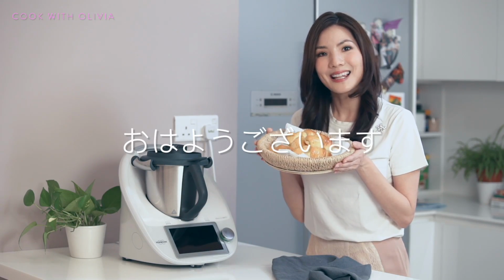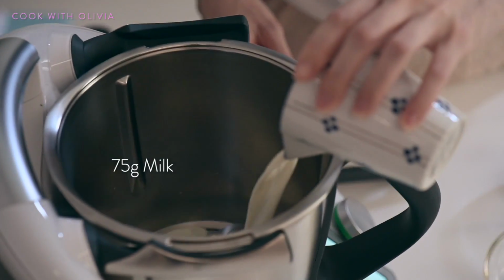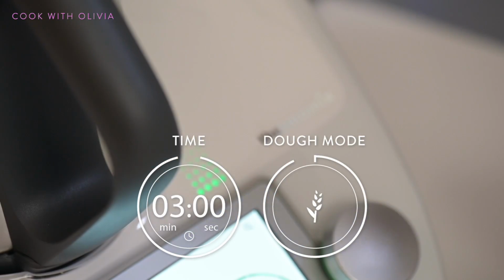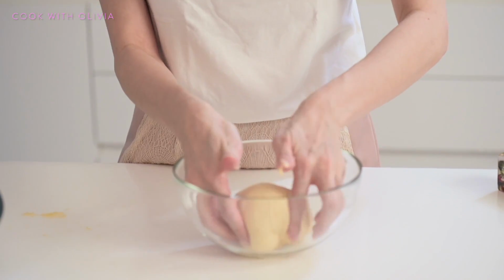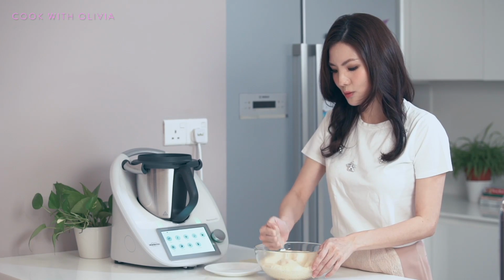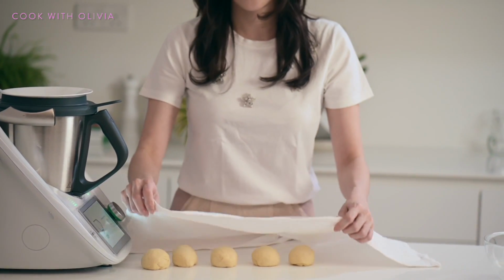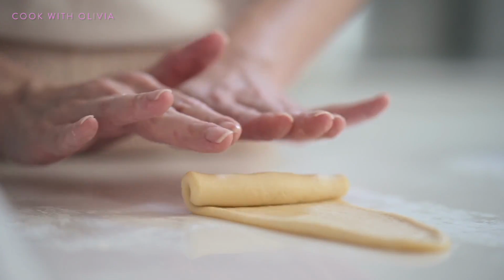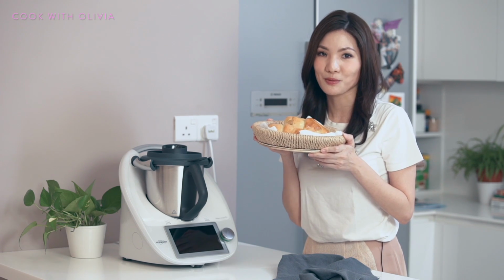Japanese Milk Bread by Olivia Tan (Thermomix® Singapore)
The Japanese milk bread is a favourite among kids as it is soft and sweet! Try it today with this recipe from Olivia, the cookbook author of children cookbook, Spoonfuls of Love.

Welcome to the official Thermomix® Singapore YouTube Channel.
Here, you can find loads of cooking inspiration for Asian style dishes for your Thermomix®